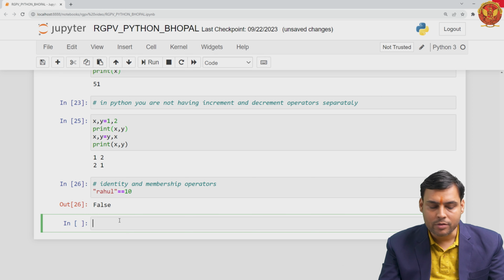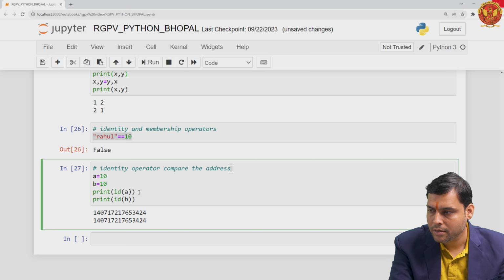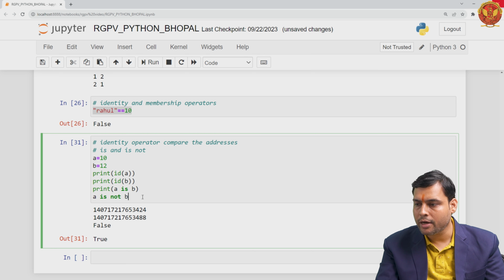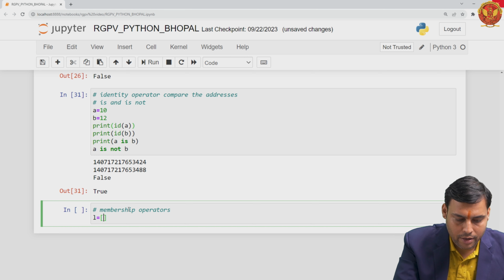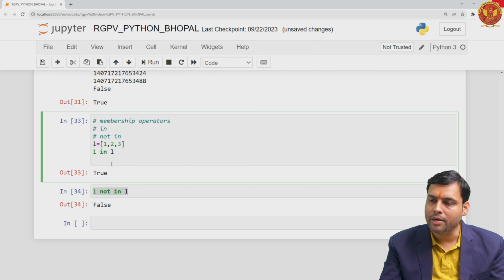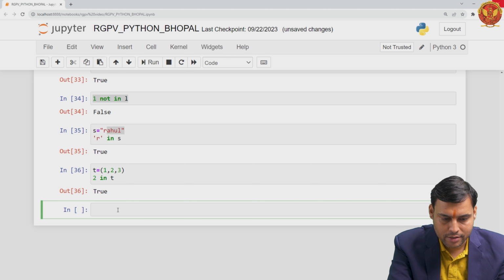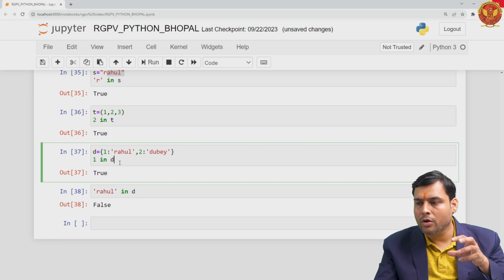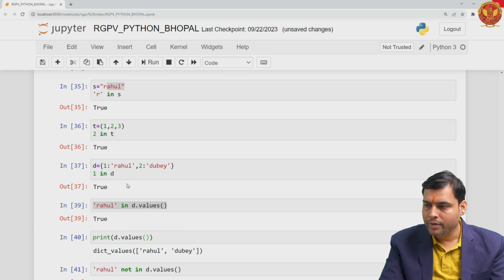2.4.8 Identity and Membership operator | CS406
2.4.8 Identity and Membership operator

Welcome to the second unit of our Python programming journey! In this unit, we will dive deep into the fundamentals that form the backbone of Python. Whether you're a beginner or looking to reinforce your understanding, this unit is designed to build a solid foundation.

2.1 Introduction of Fundamentals of Python:
Get ready for a comprehensive exploration of the fundamental concepts that make Python a versatile and powerful programming language.

2.2 Tokens (Identifiers, Keywords, literals, operators, Comments):
Understand the building blocks of Python code – tokens. From identifiers to comments, explore how each element contributes to the structure and functionality of your Python programs.

2.3 Data Types:
Delve into the world of data types, a crucial aspect of programming. Learn about fundamental data types such as int, float, bool, complex, and str, along with advanced data types. Discover essential functions like type() and id(), and grasp the concepts of mutability, immutability, reusability, and type conversion.

2.4 Operators:
Uncover the power of operators in Python. From arithmetic operators to logical and bitwise operators, grasp their usage and importance in various scenarios. Explore arithmetic operations with string data types, understand relational and equality operators, and get acquainted with identity and membership operators.

Join us on this exploration of Python fundamentals! Happy coding!